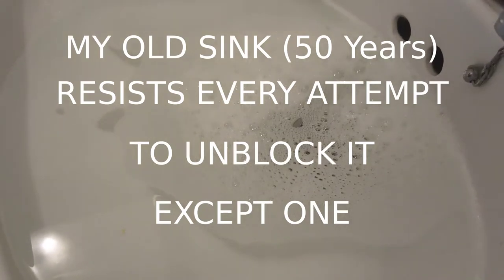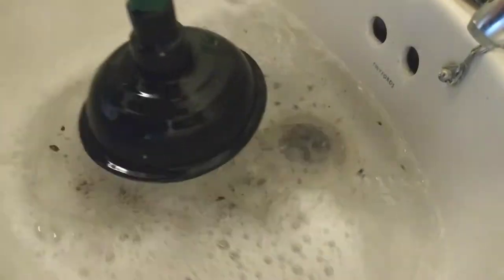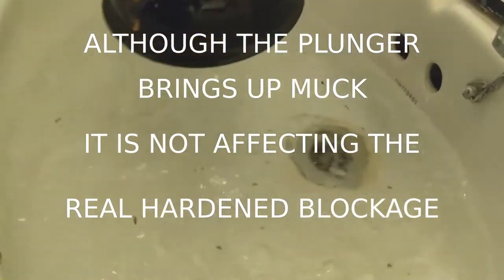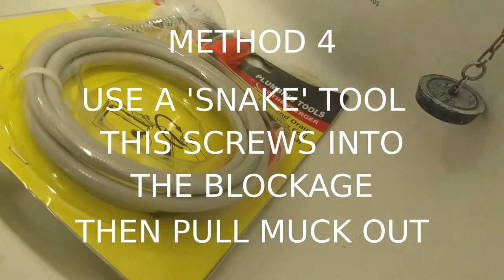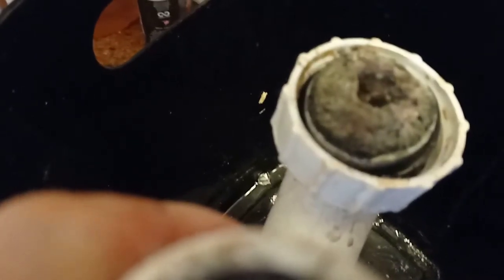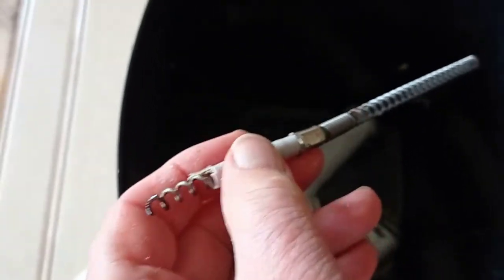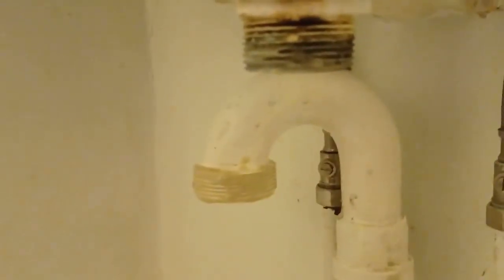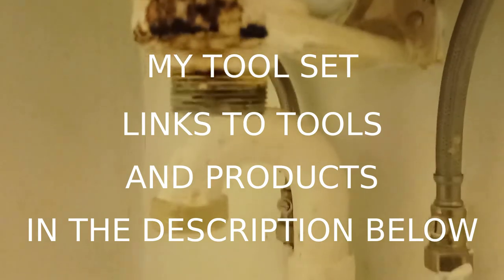How To Unblock a REALLY CLOGGED SINK | 5 Ways SHOWN ONLY THE LAST WORKED!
I try 5 different ways to unblock our very slow draining wash basin.

Method 1 : Sink Plunger
Method 2: Baking Soda/Bicarbonate of Soda & Vinegar
Method 3: Chemical Drain Unblocker
Method 4: Snake Tool

The sink was draining slowly 40 seconds instead of a normal 10 seconds.
I tried every known method before resorting to dismantling the p-Bend Pipe underneath.There is always a risk of getting a leak if you remove pipes so I only resorted to this when the other methods failed!
Method One: If this works for you then that's the quickest way.
Method 2: Baking Soda & Vinegar should be left overnight.
Method 3:Chemical Pipe Unblocked ( leave overnight) (safety issues read the instructions)
Method 4: Plumbers Snake Method: make sure your drain holes are big enough. Will work if your blockage is hairs and unhardened muck
Method 5: Dismantle the pipes underneath , I did this and found the bend was encrusted with hardened

Sink Plunger Amazon Choice UK

Liquid Drain/Sink Unblocker Amazon Choice UK
Sink Snake Auger (UK) Top on Amazon UK
Plumbers Wrench

My Sink may not have been flushed out for 50 years

Sink drains too slowly
How to Unblock a sink with Plumber's Snake Auger

How to Unblock a Sink/Basin the Easy Way If not the HARD WAY (but always works)